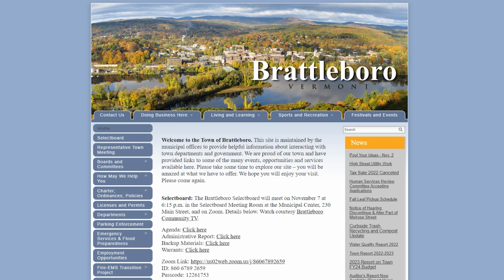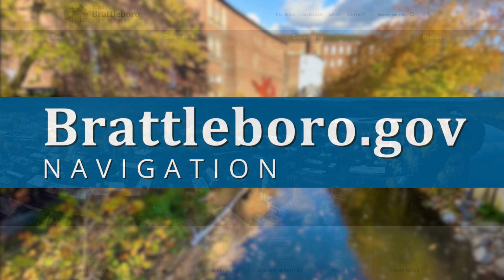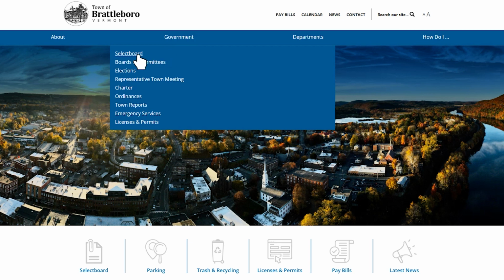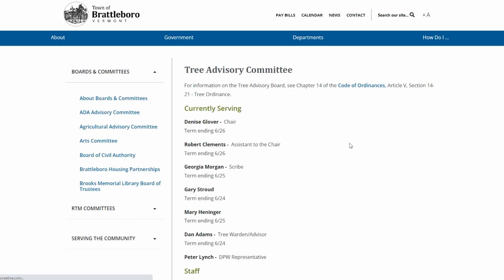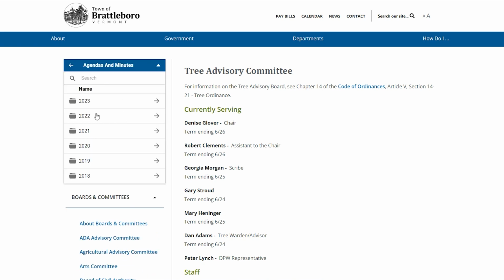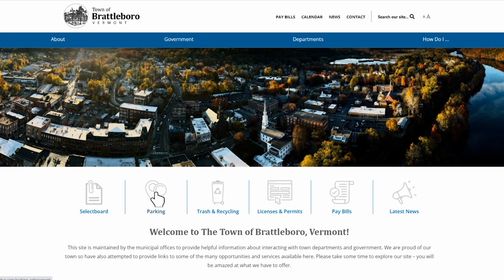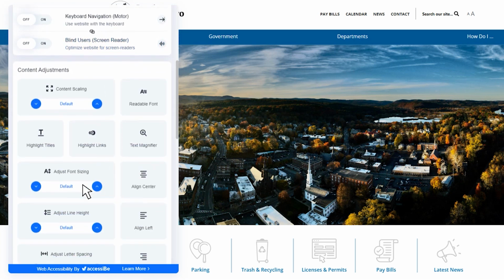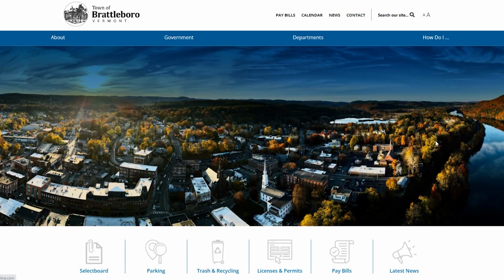Website Tour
The video provides an overview of the Town of Brattleboro's new website, Brattleboro.gov, which launched in early November 2023.